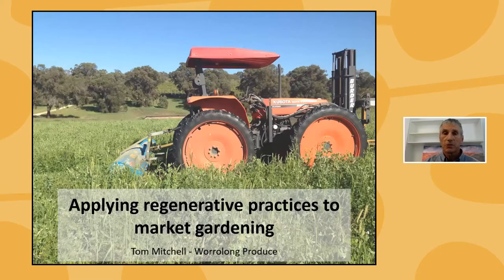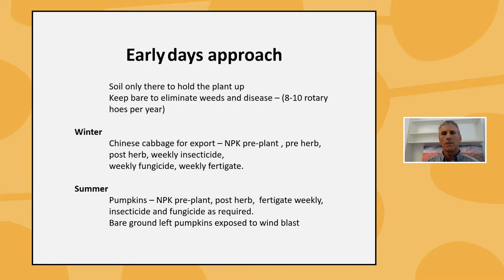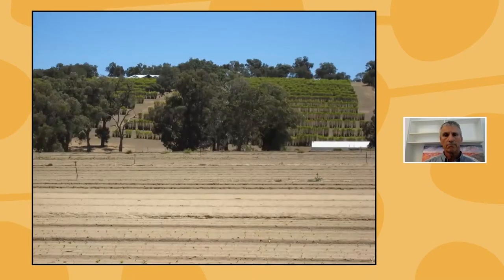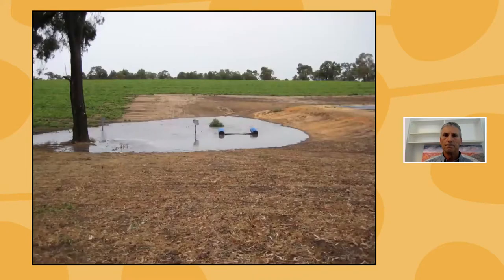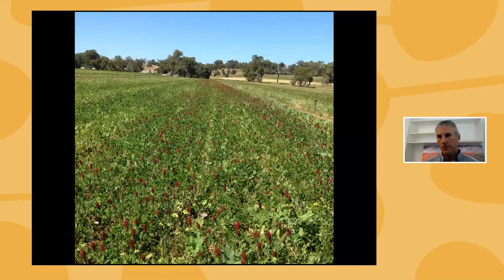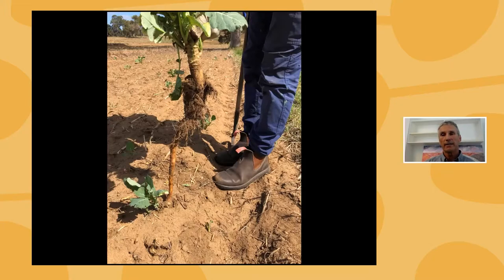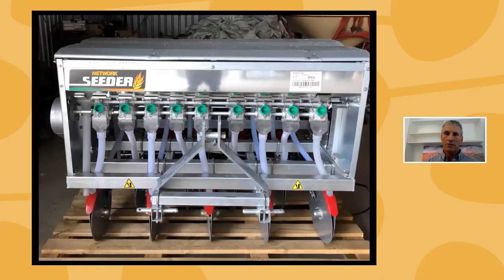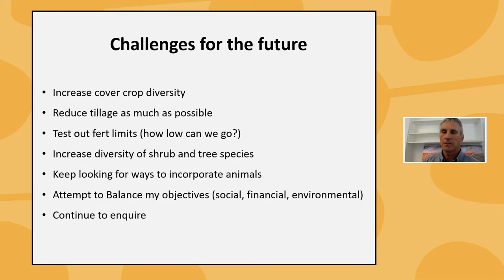Tom Mitchell - Applying Regen Ag Principles to Market Gardens (Webinar) 2020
RegenWA is a project established by Perth NRM to develop a peer-to-peer support and learning network of pioneer farmers who are willing to investigate and demonstrate the leading sustainability practices that all farmers can adopt.

RegenWA believes in regenerating our regional landscapes and communities, with a focus on supporting farmers who are investigating alternative production practices which minimise or reverse the impact of productivity constraints like climate change and land degradation.

If you enjoyed this webinar, check out their future events

The RegenWA Webinar series is funding through the Western Australian Government’s State NRM Program.